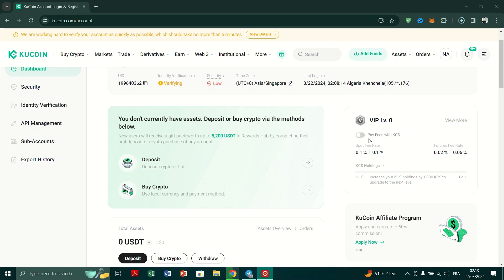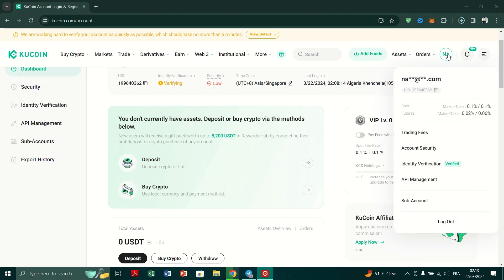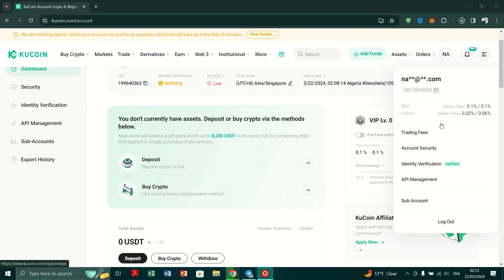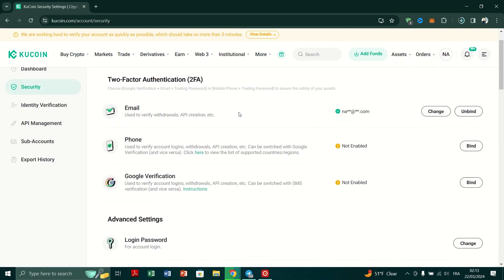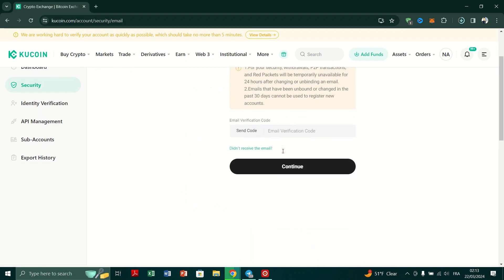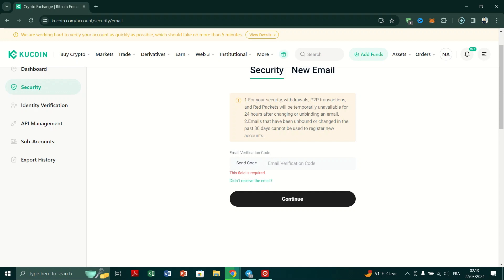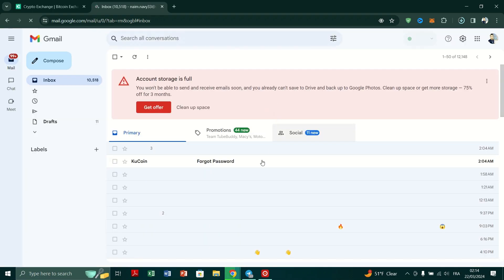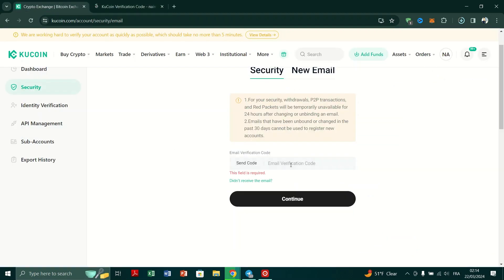How to Change Email on KuCoin Account: A Step-by-Step Tutorial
In this video guide, we'll show you the simple steps to change the email associated with your KuCoin account. Stay in control of your account information with this easy-to-follow tutorial!